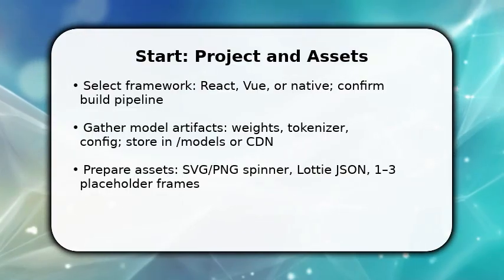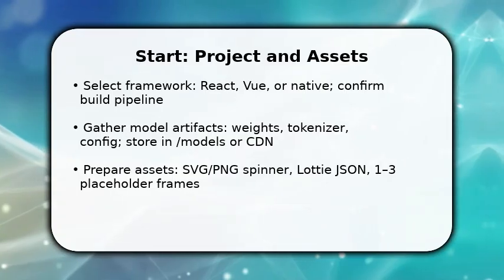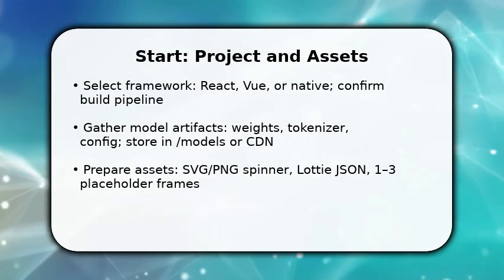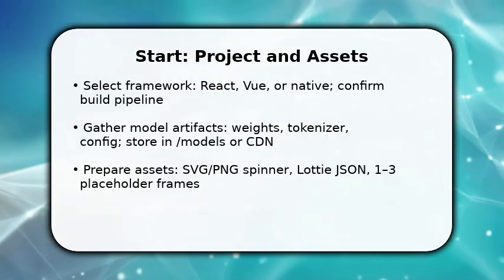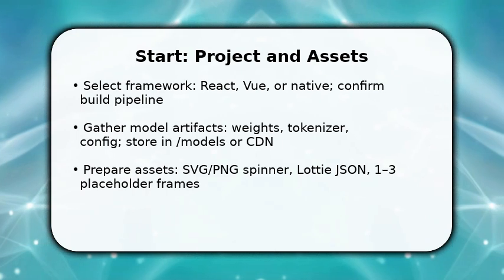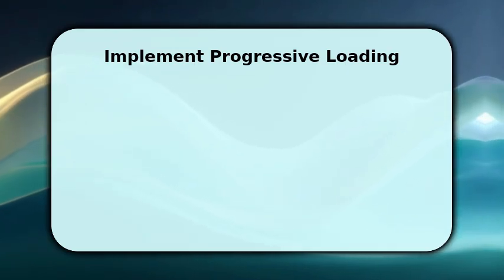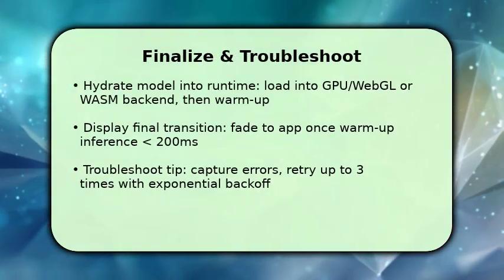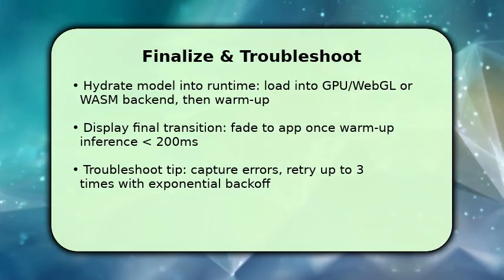How to Make Ml Loading Screen (full Guide)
Dive into the world of Minecraft modding as we guide you through creating a custom loading screen. This comprehensive tutorial covers everything from basic setup to advanced design, ensuring your MLC (MineCraft Loading Cursor) stands out with style and functionality.